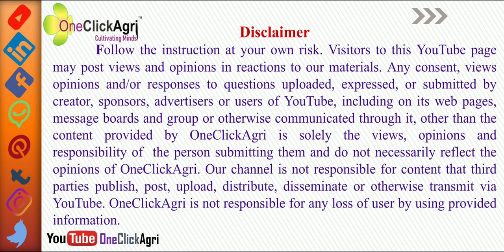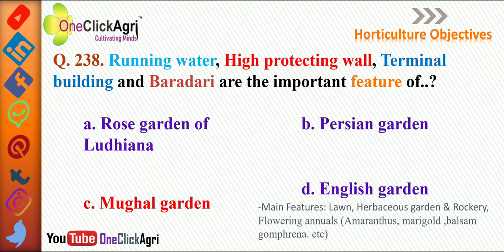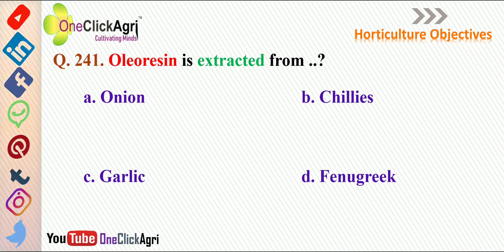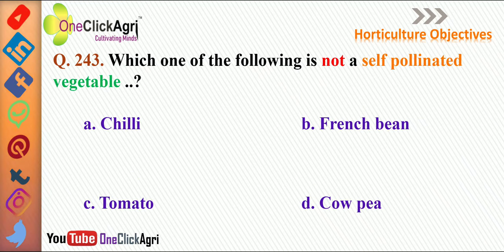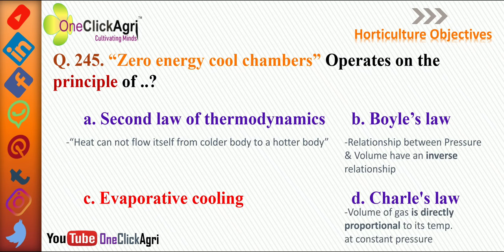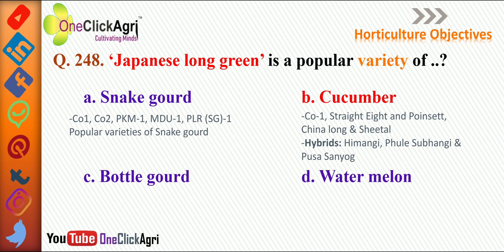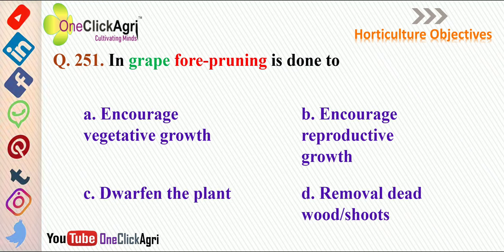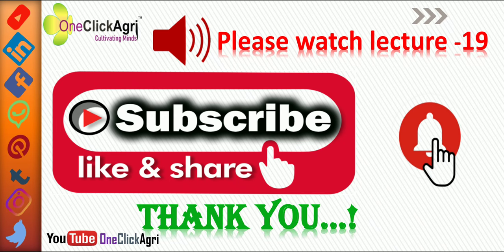Horticulture Objectives / UPSC/ Agril. MPSC/ IBPS AO/SO/ SRF/ JRF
Lecture- 18 Horticulture Objectives
Agriculture 1 lakh Objectives UPSC/ Agril. MPSC/ IBPS AO/SO/Clerk/ DRDO/ SRF/ JRF/ ICAR-NET/ NABARD/ SSC-CGL/ MCAER-CET/ Degree/Diploma/Post-graduation/Doctoral Programs, etc.